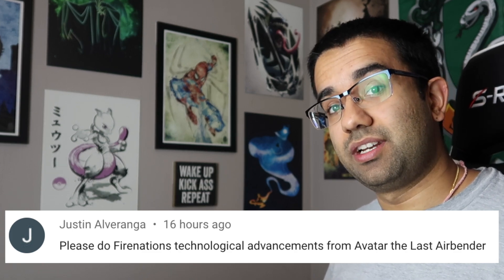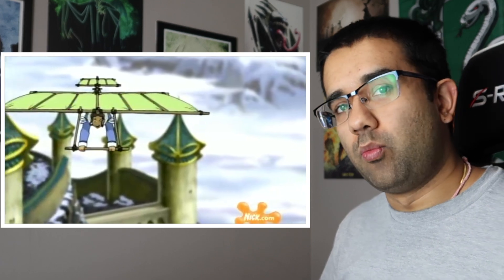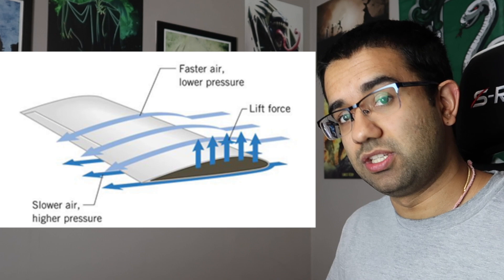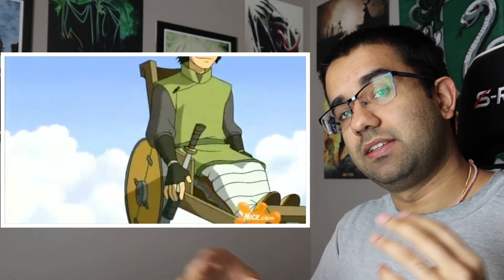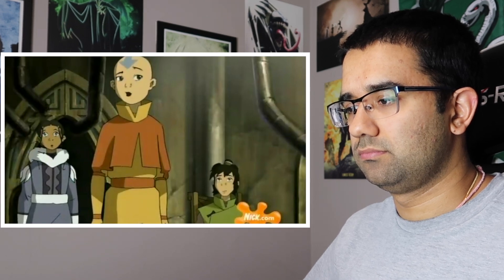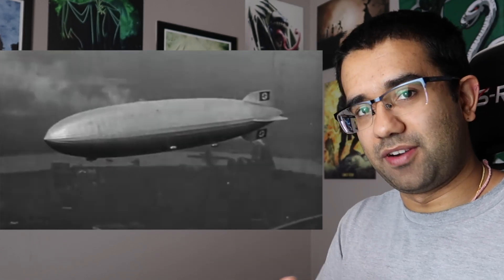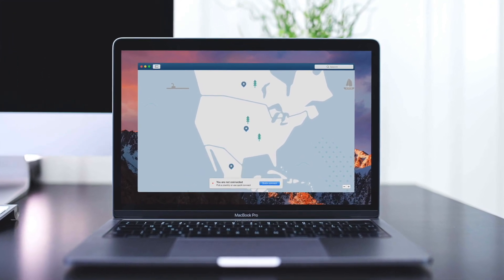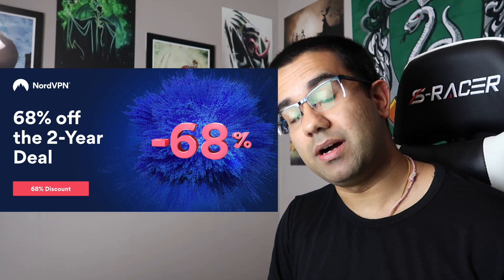Real Engineer Reacts to Technology in Avatar: The Last Airbender part 1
I DO NOT OWN COPYRIGHT FOR “Avatar: The Last Airbender“ EVERYTHING IN THIS VIDEO IS MY COMMENTARY ON THE SHOW AND I AM EXPLAINING SOME SCIENTIFIC AND ENGINEERING PRINCIPLES SO PEOPLE CAN BETTER APPRECIATE THE PRODUCTION VALUE.